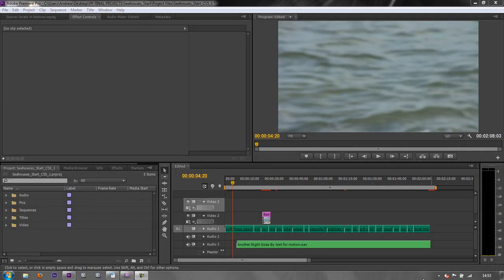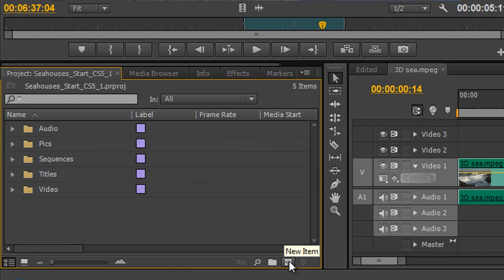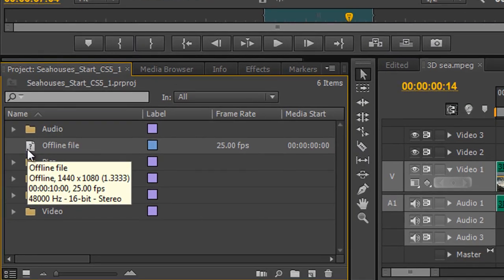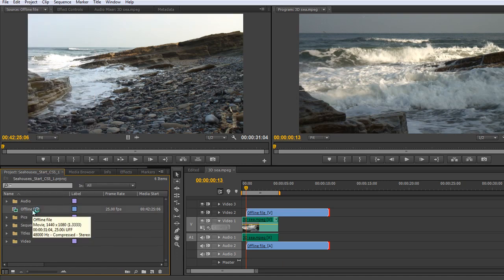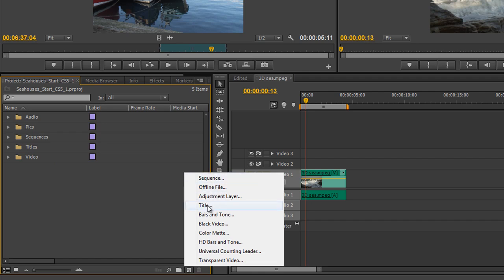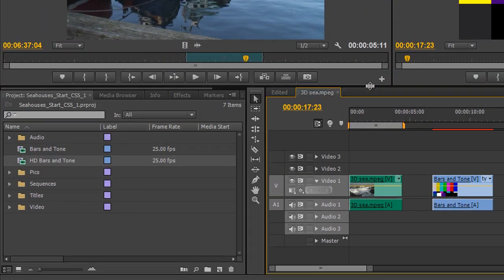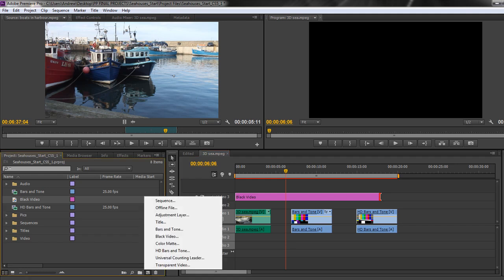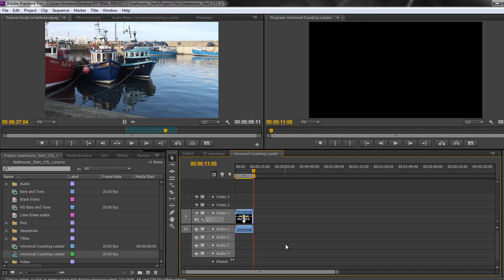Premiere Pro Basics (CS6 &amp; above): 9 New Items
In this tutorial, Andrew Devis goes through all the different synthetic footage items that can be created inside Premiere Pro from the 'New Items' icon in the project panel. Andrew also shows how to link media to offline footage items.